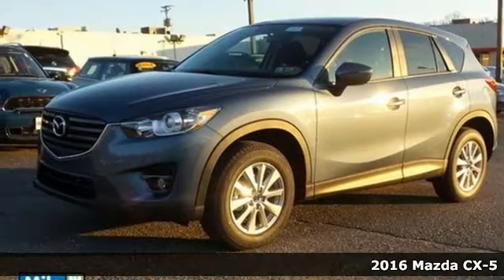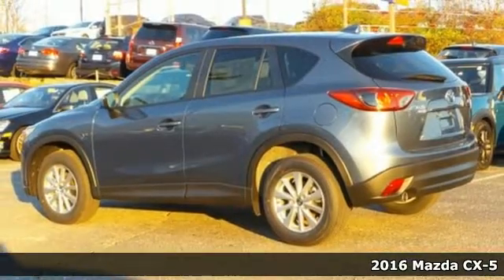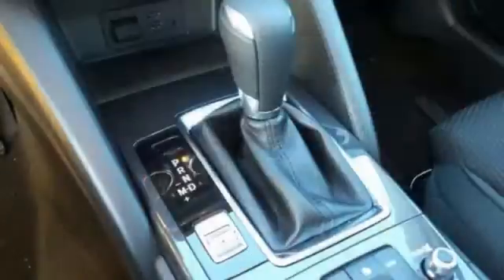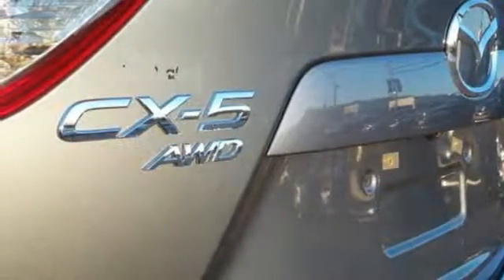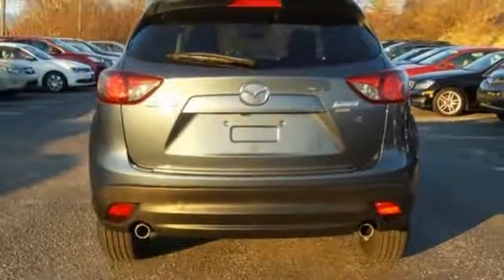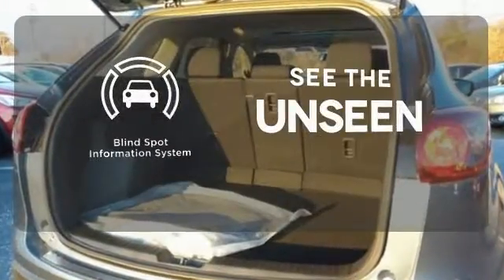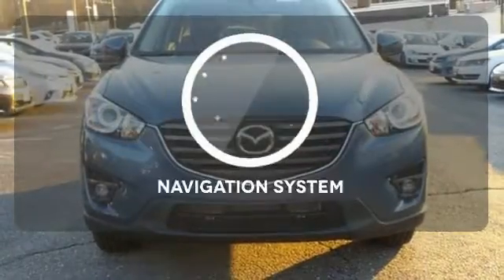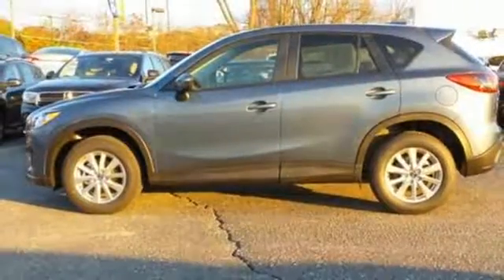New 2016 Mazda CX-5 Baltimore, MD M160425 - SOLD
Year: 2016
Make: Mazda
Model: CX-5
Trim: Touring
Engine: 2.5L 4-Cylinder
Transmission: Automatic
Color: Blue
Interior: Black
Stock #: M160425
VIN: JM3KE4CY1G0862714

Address:
6624 B Baltimore National Pike